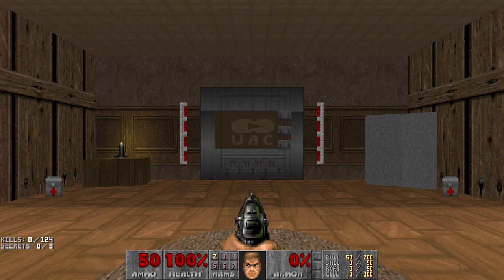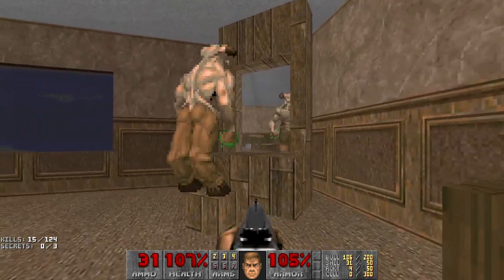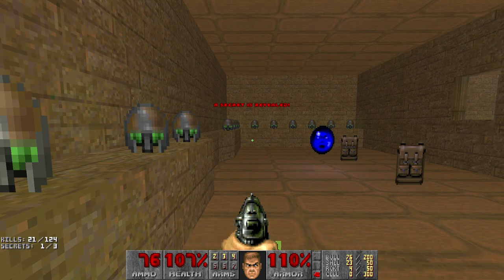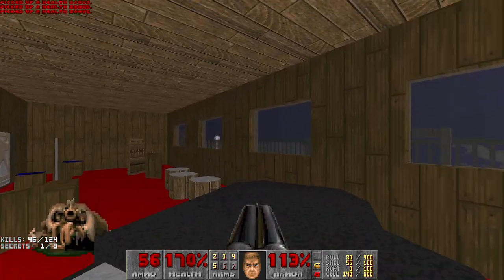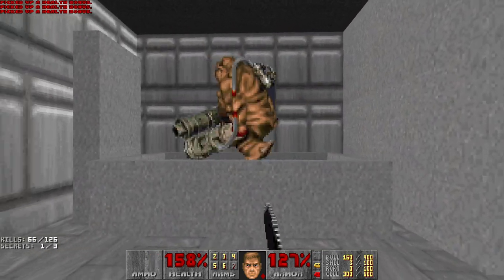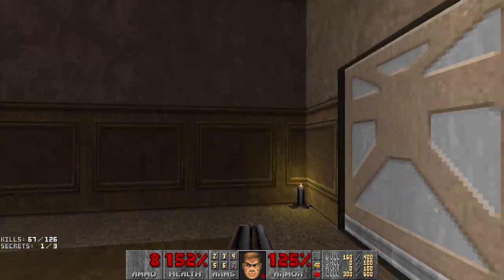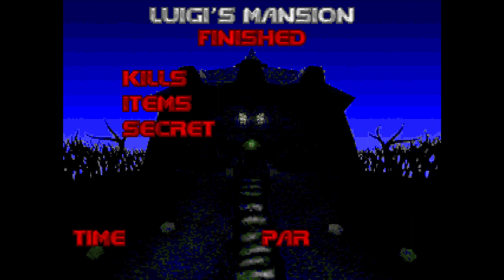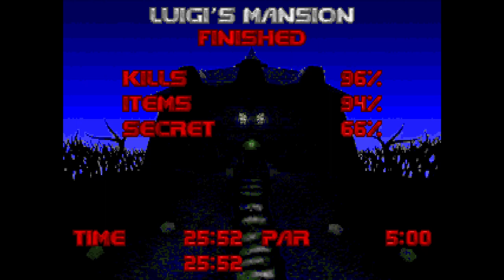Explore LUIGI'S MANSION Recreated in Doom! Blind Ultraviolence Playthrough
This is Luigi's Mansion in Doom by AtomicLugia on the ZDoom forums.  This is played in the latest GZDoom 4.8.2 blind on Ultra-Violence difficulty.  This is an impressive first map from a few years ago which attempted to recreate the entirety of the mansion from Luigi's Mansion in Doom!  It uses mostly vanilla textures with some extra paintings taken from the game.  I've never played much of Luigi's Mansion but it's always looked cool, and what better time than October to check it out!  If you've played the game, let me know what you think of it - how faithfully is it recreated?  As a Doom player, I found the map to be fairly easy and straightforward, but it was still fun to explore.

Join Sandwedge's Sandy Wedge discord!